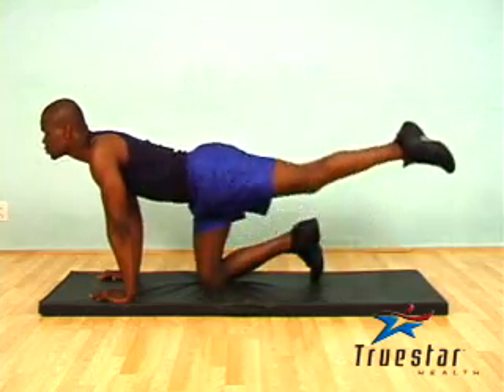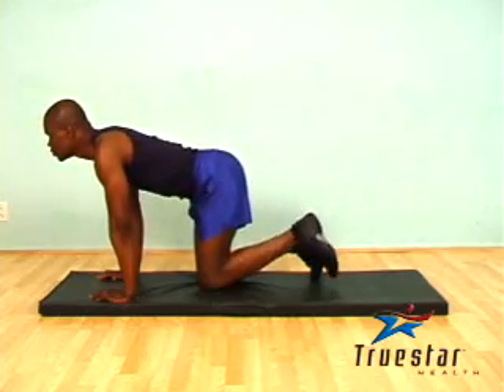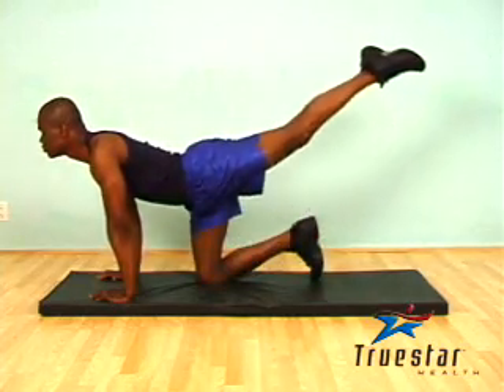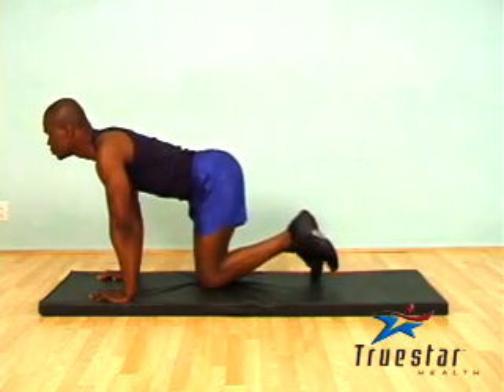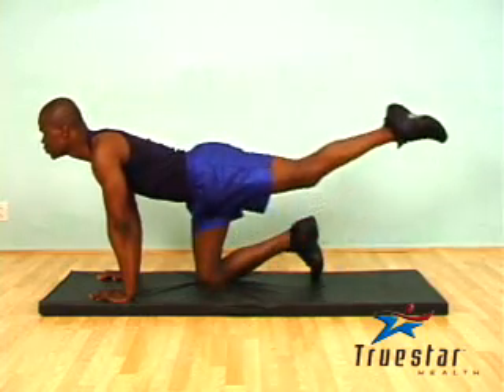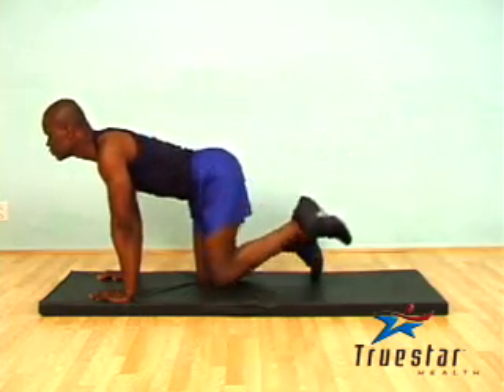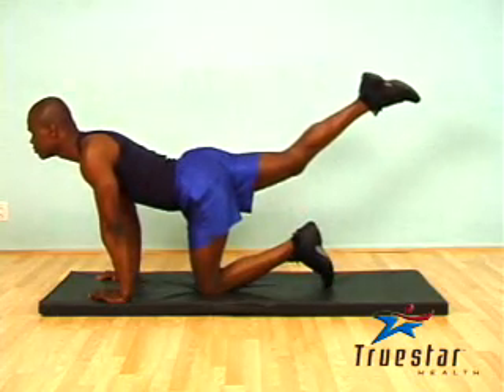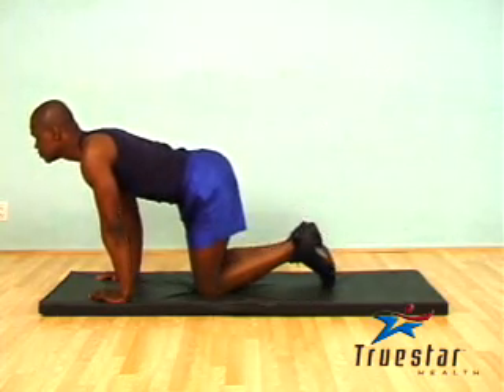Floor Hip Extension Adult Male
Kneel on your knees and extend your arms in front of you and down to the floor (palms facing down).
Keep your head up and contract your abdominal muscles.
Extend your right leg backward and upward until you feel maximum contraction in your buttocks and rear thigh region.
Hold the contraction for 1 to 2 seconds before returning to the starting position. Maintain the contraction in your leg by not allowing your knee to touch the floor until you have completed the set of repetitions.
Repeat the movement for the desired number of repetitions, keeping the movement fluent, slow and controlled. Perform the exercise with your other leg.